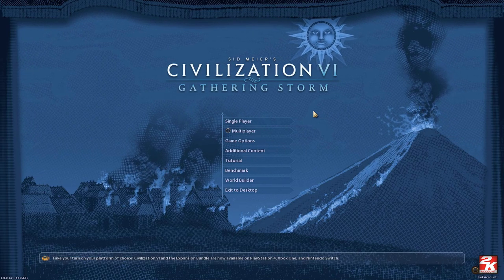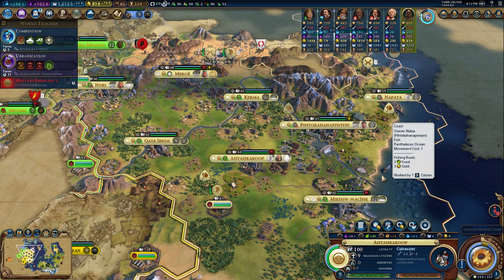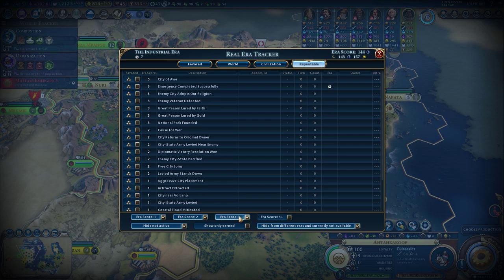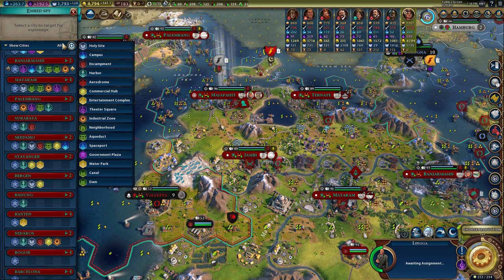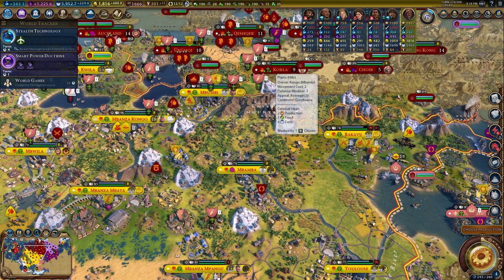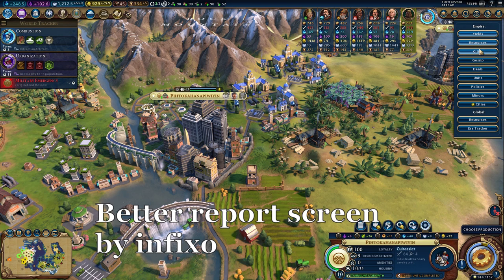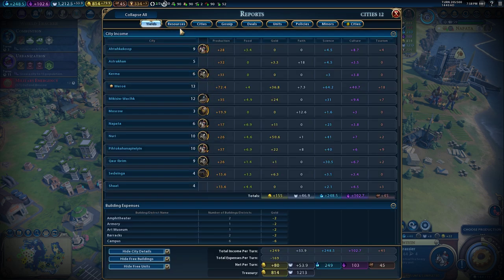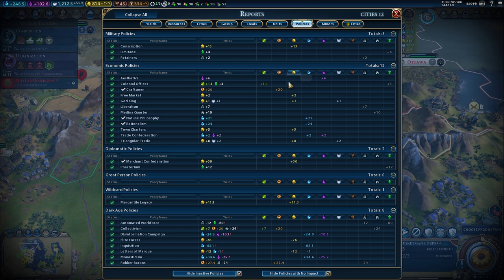Five Best Quality of Life Mods for Civ 6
We explore my favorite quality of life mods for civilization 6, gathering storm. These mods fixes the little annoyances that the game has, such as a bad great works screen. Additionally, some of these mods tell you more about the game so you can improve and make the right decision when it really counts.